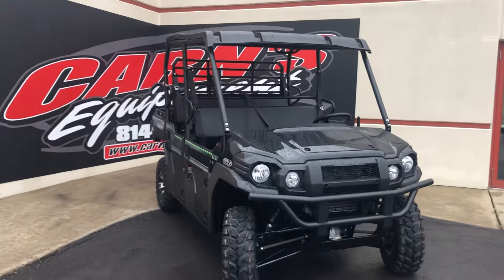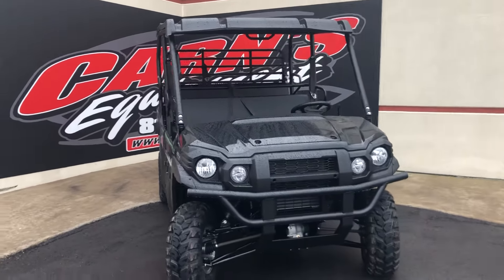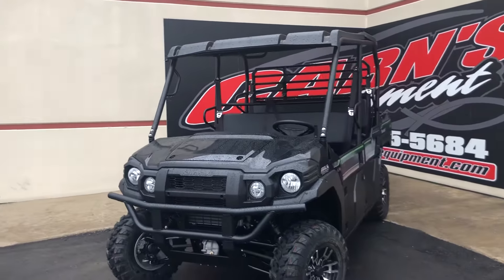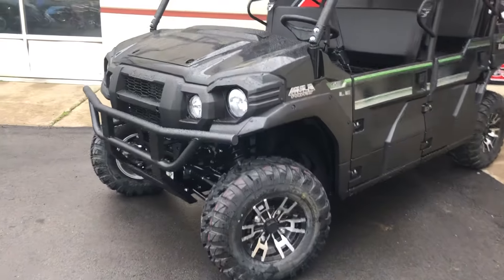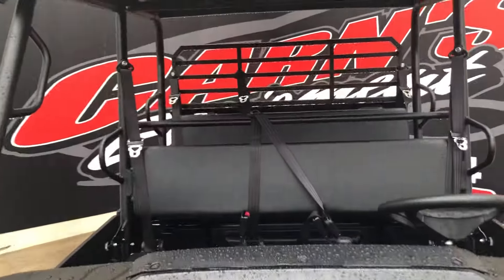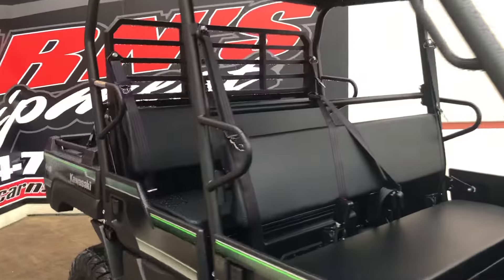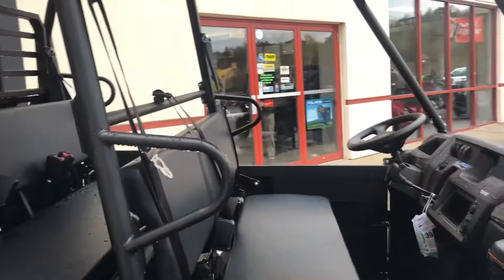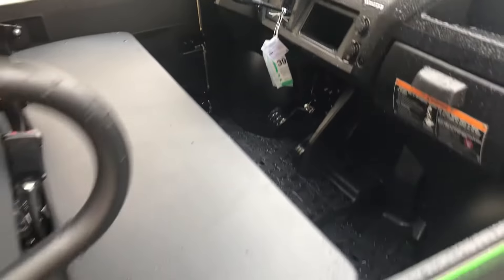2020 Kawasaki Mule